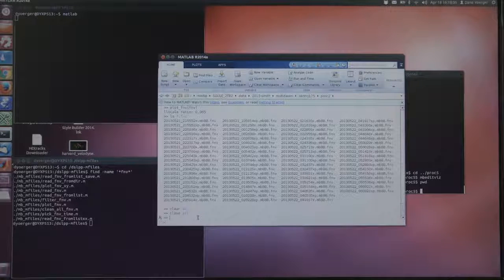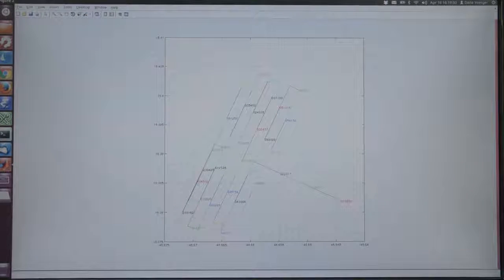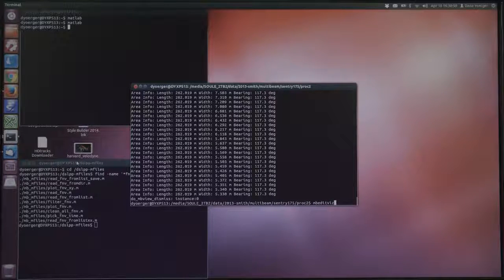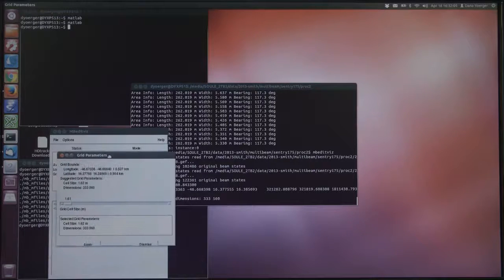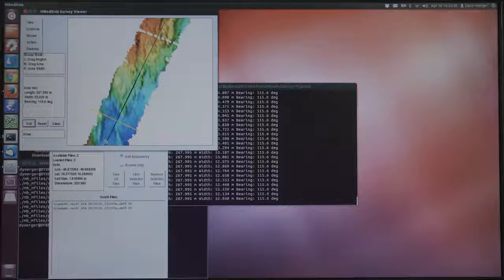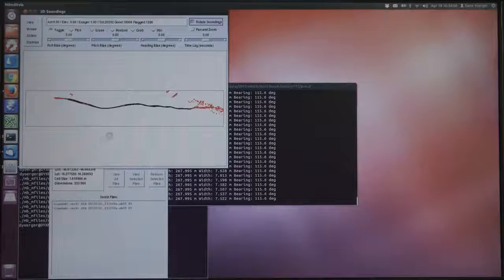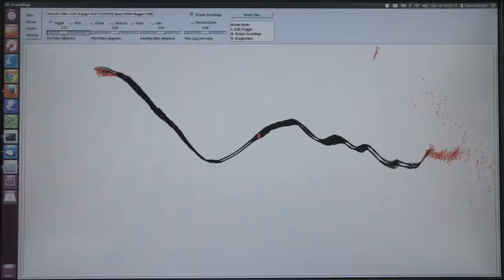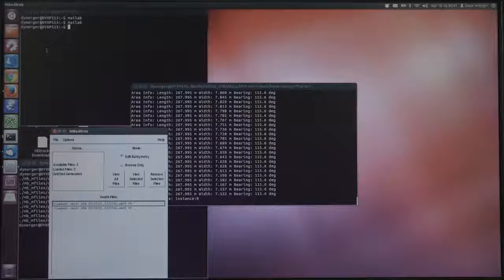MB Roll bias tutorial with Dana Yoerger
A tutorial on using MB systems to estimate a roll bias to improve the quality of Multibeam Echo Sounder data.  This was focused towards data from the AUV Sentry, but should apply to other data as well.  This video was produced by the Woods Hole Oceanographic Institution.